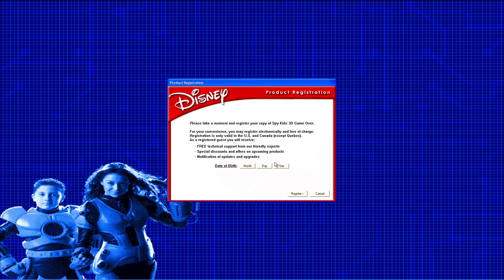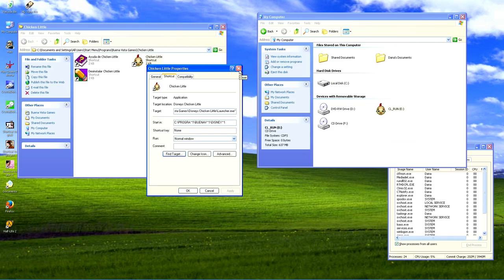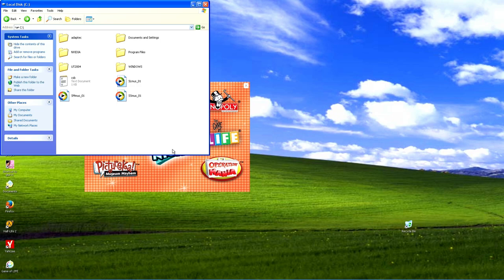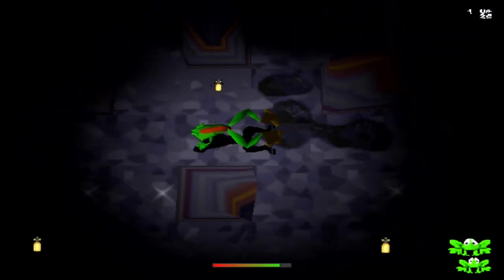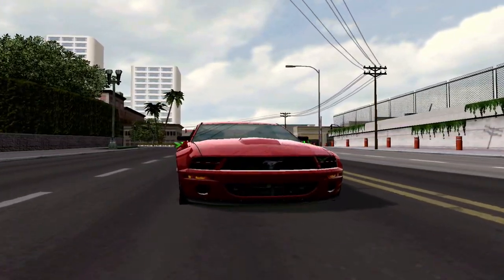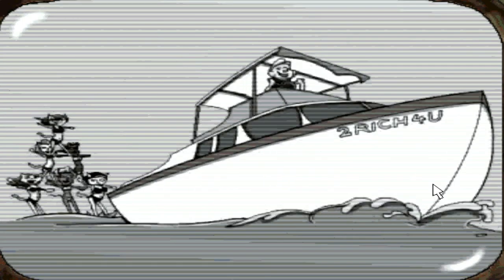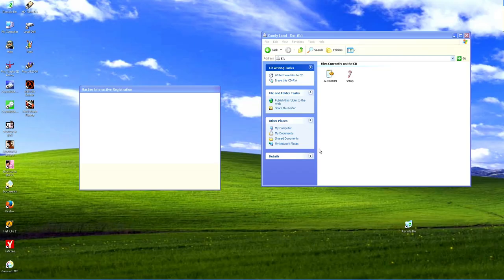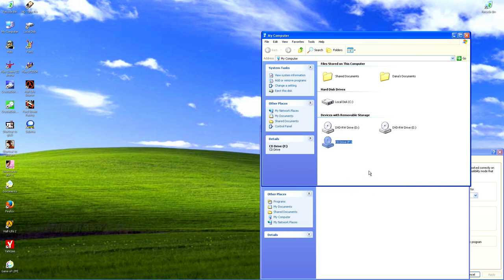CD Game Grab Bag - Weird software showcase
The first episode of the series where I experience the full spectrum of 2000s CD games, from the best edutainment to the worst licensed shovelware, through a software mysery box of sorts. I have played none of these games prior to this video, so join me in my first experience with some unknown software!